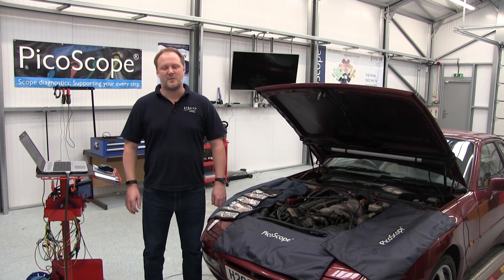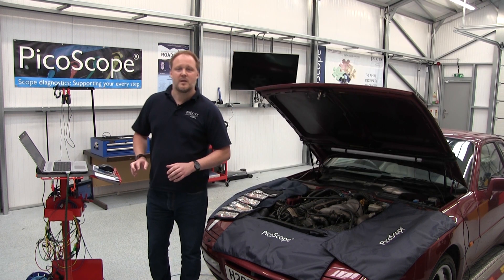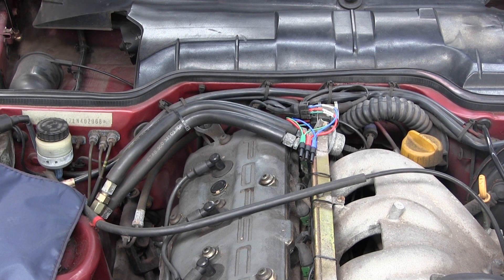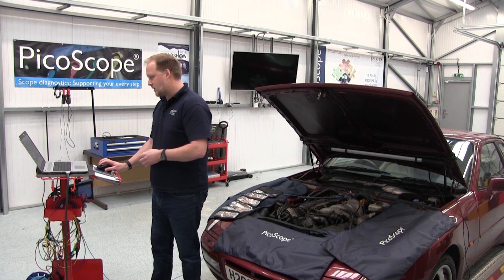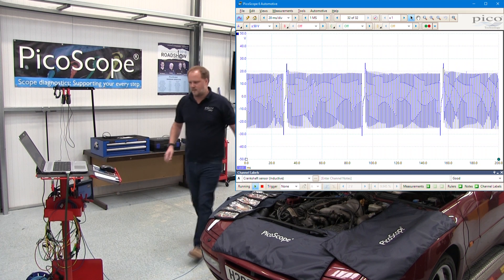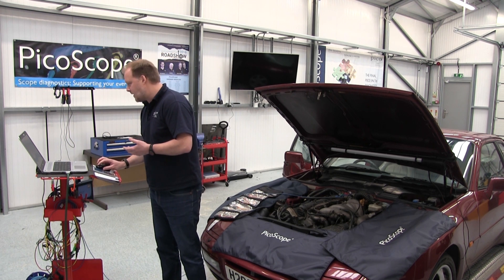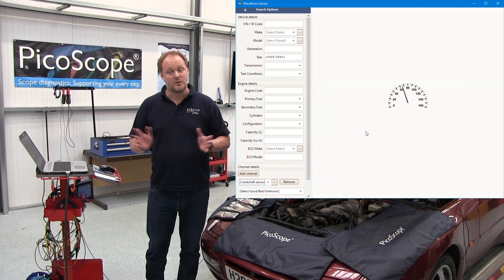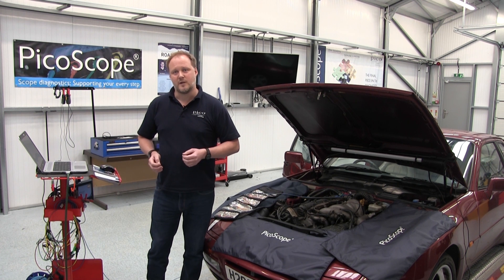Crankshaft position sensor inductive, referenced, voltage during running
The purpose of this test is to evaluate a Crankshaft Position (CKP) sensor’s inductive, referenced, output voltage with the engine running.